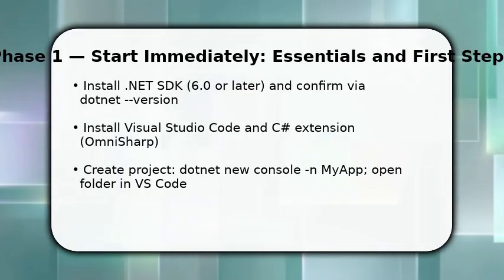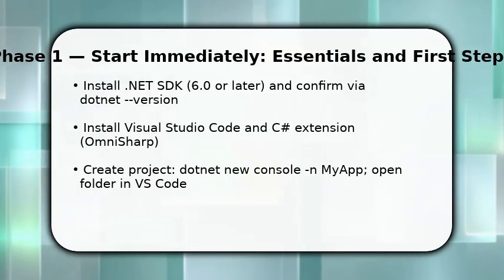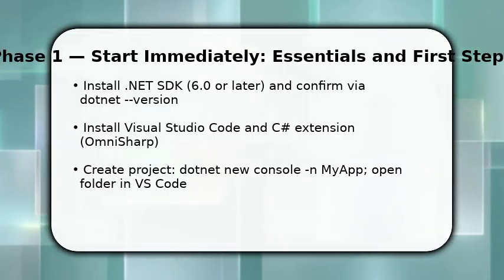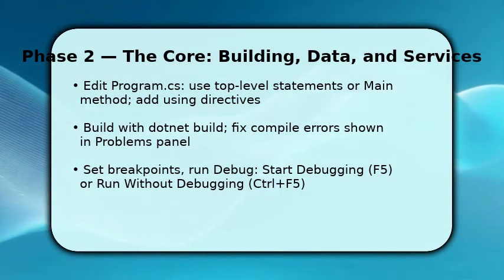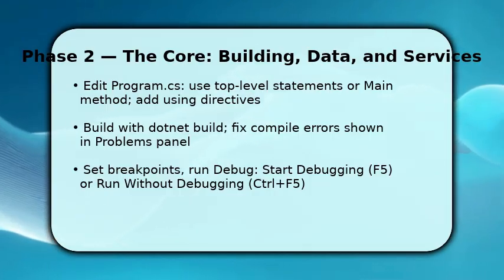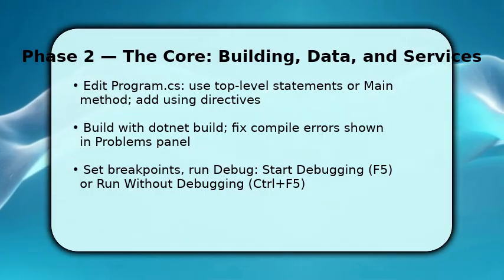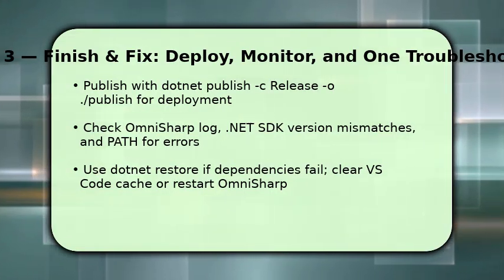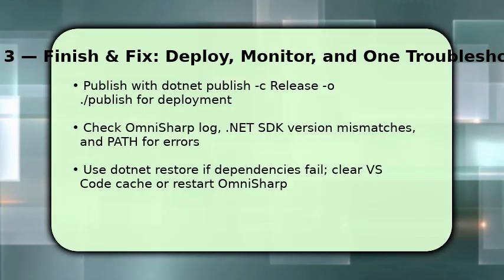How to C# in Visual Studio Code - Step by Step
How to C# in Visual Studio Code - Step by Step | 🔒 Surfshark VPN Deal — Stay private and secure. $1.99/mo + 3 Months Free ▸

Dive into C# programming within Visual Studio Code through a comprehensive step-bythy guide. This video tutorial will take you from beginner to proficient, covering essential concepts such as setting up your environment, writing basic code snippets, and debugging techniques specific for .NET applications.

C#, Visual Studio Code, .NET, programming basics, debugging in VSCode, setup Visual Studio Code, write C# scripts